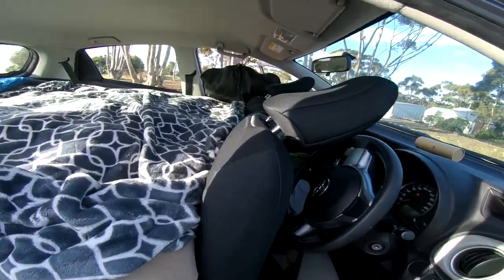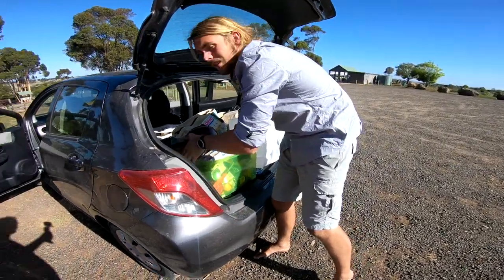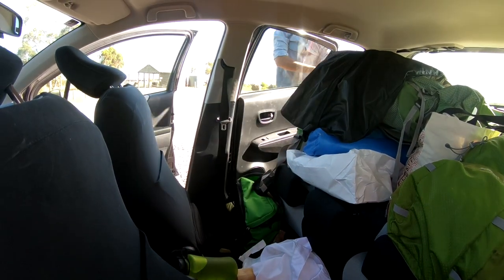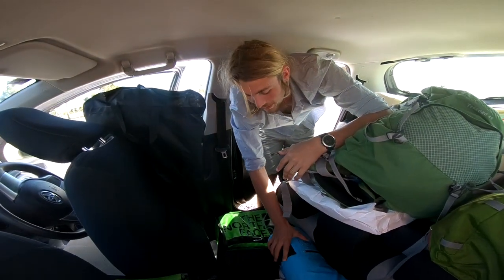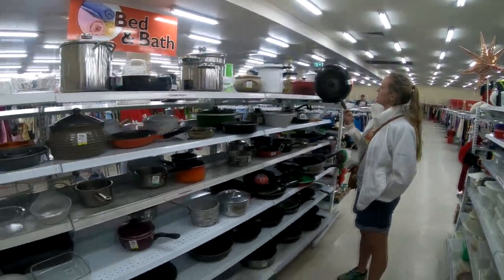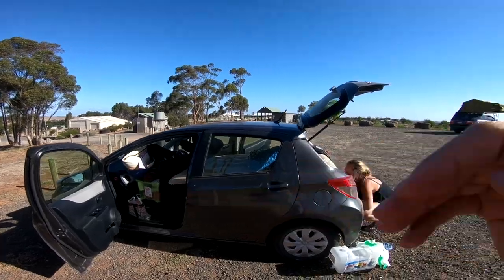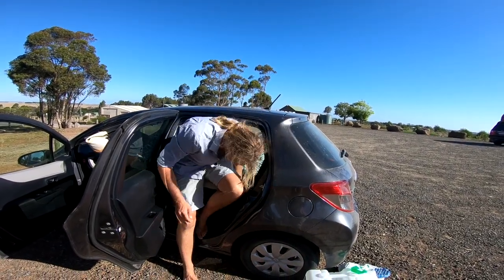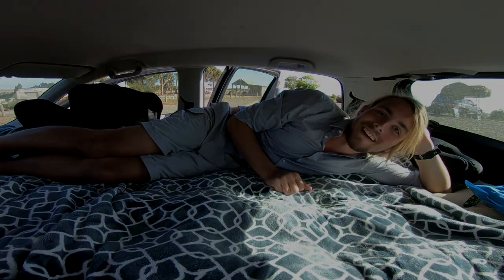How We Sleep in a Tiny Toyota Yaris - Traveling the Country Cheap!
This is our trusty Toyota Yaris. At first we thought about buying a car in Australia but would have to spend a fair amount on fees and taxes and then deal with trying to sell it later. Instead we got a really good deal on this tiny fuel efficient Toyota Yaris! This became our home!

In this video I show you how we set it up into the sleeping configuration. Australia has a bunch of free public park with tables and even free electric BBQ's so cooking was done at these parks. We just carried our kitchen tub over to the tables and enjoyed great meals. If we wanted to rent a campervan instead the rental would have been more than triple the price and we would have also paid much more in gas. We were very happy with this set up.